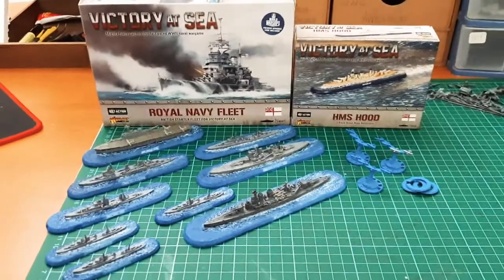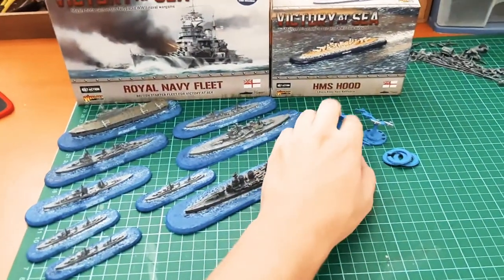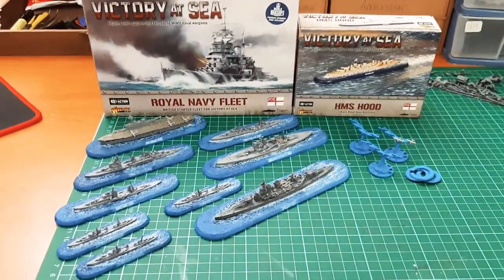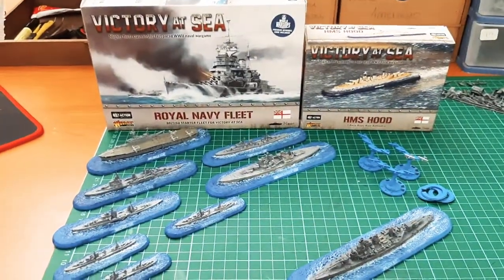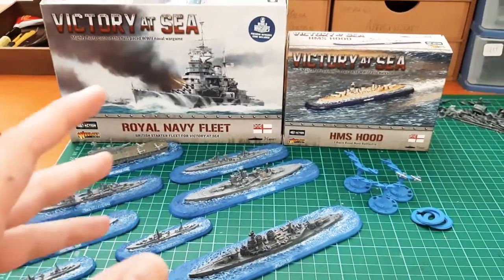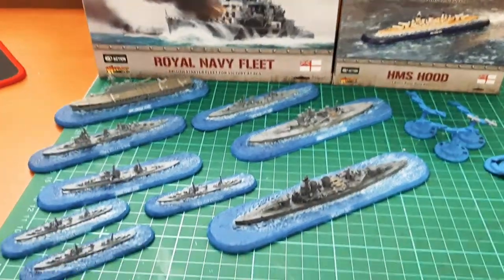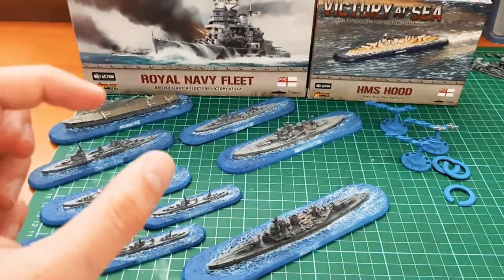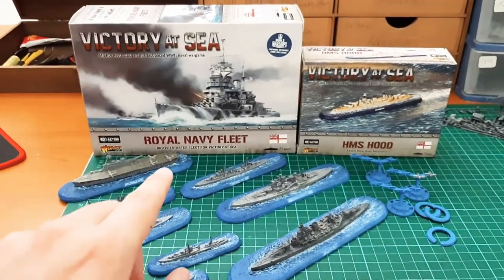TTH Unboxing & Review. Victory at Sea. Royal Navy set + HMS Hood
Brand: Warlord Games ltd
Scale: 1/1800
Theme: Victory at sea
Category: Bolt Action

Royal Navy set
3 destroyers
3 Cruisers
1 Battleship
1 Carrier
4 Aircraft Wings

HMS Hood set
1 Battleship

Gaming Tools
Ship Cards
Tokens
Dice
Range Ruler
Damage Sliders

Follow the Hobby through my Facebook Group:
TableTopHobbie . Terrain Technician